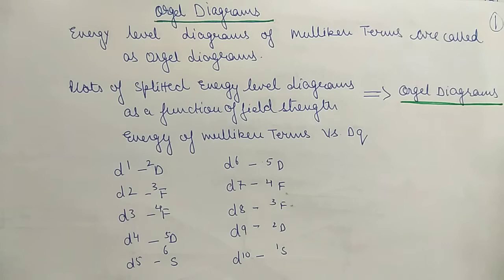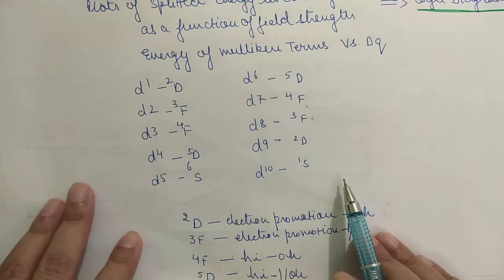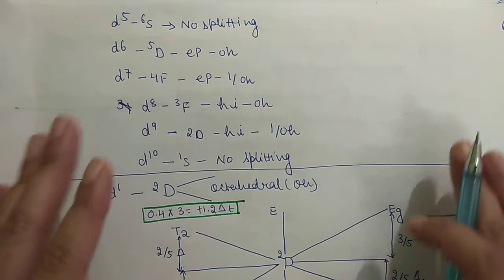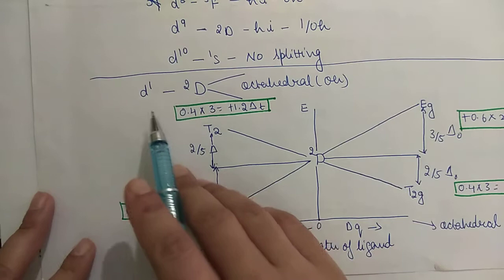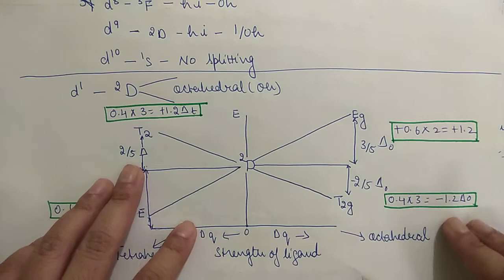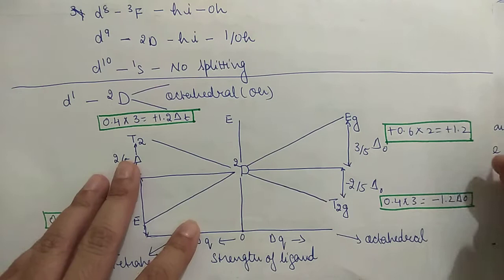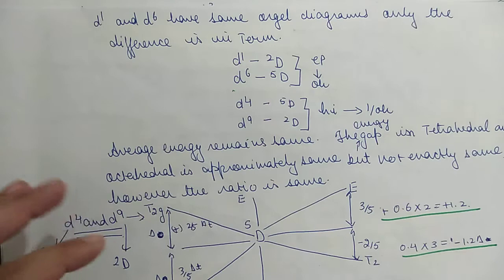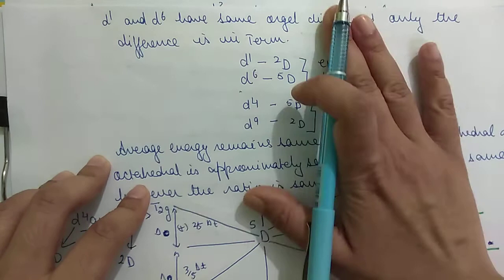Orgel diagrams : M.Sc. first year